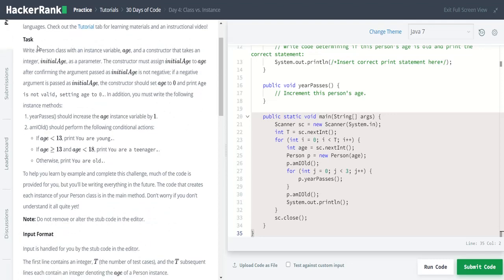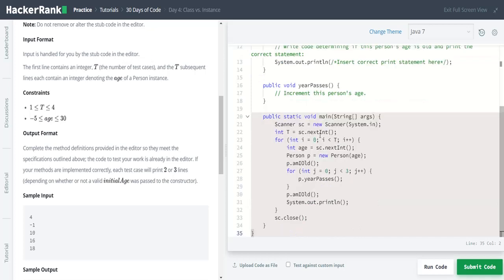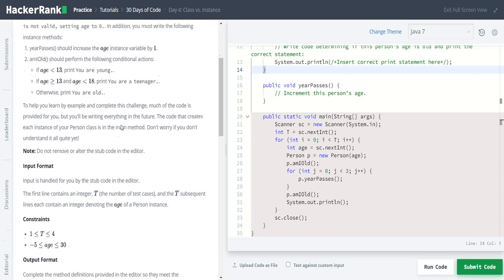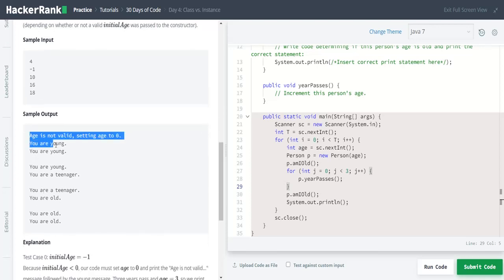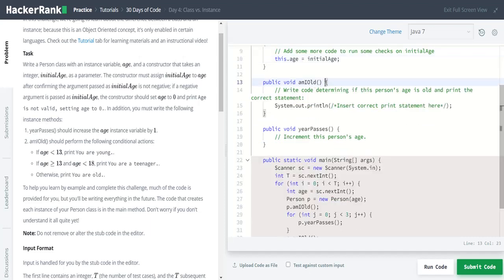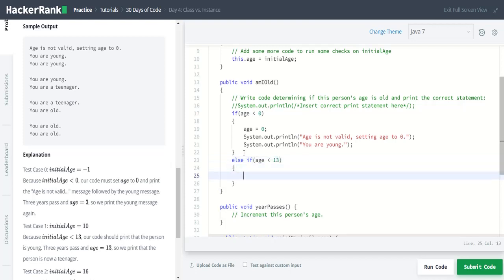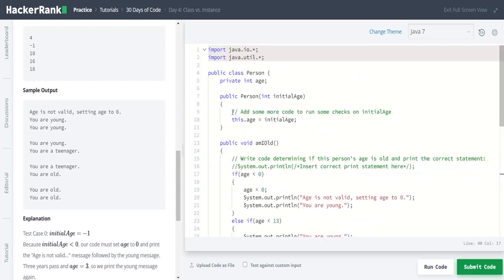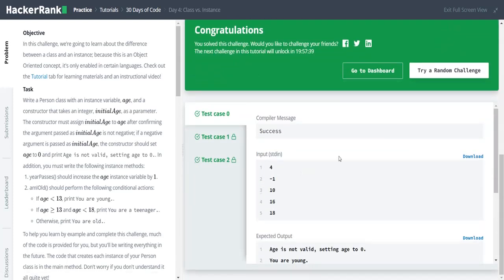Day 4 - Class vs Instance | HackerRank | 30daysofcode | Java tutorial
In this video I will explain how to solve Day 3 challenge